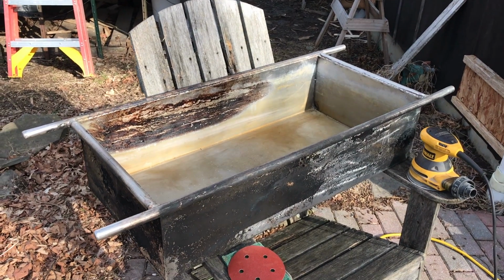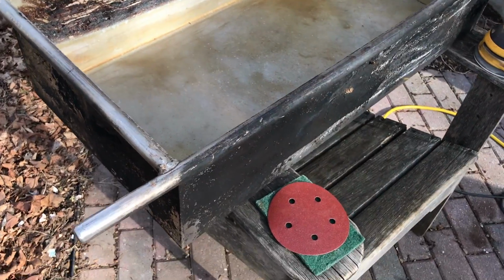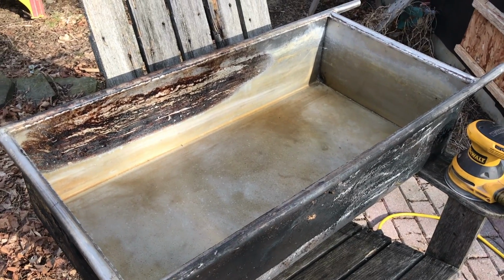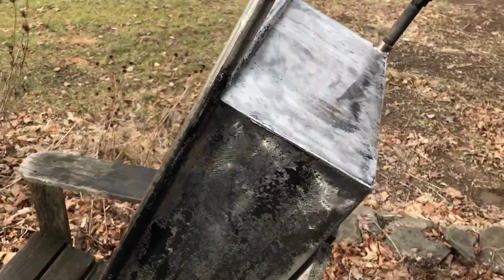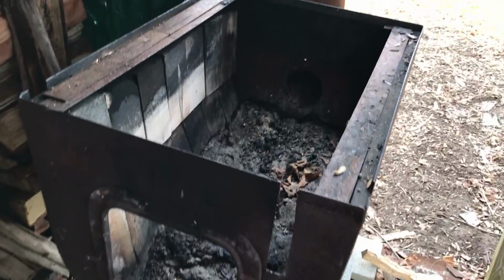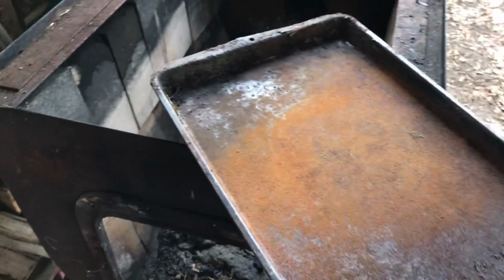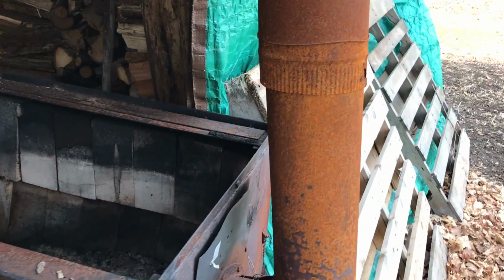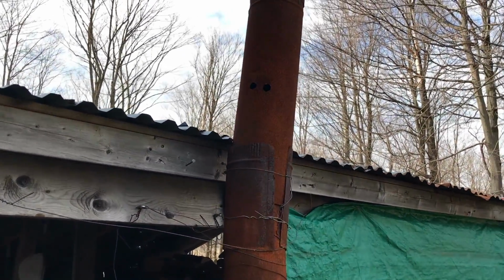My Evaporator Pan & Firebox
The process of getting ready for my first maple boil continues.